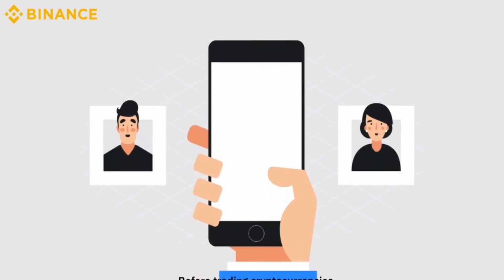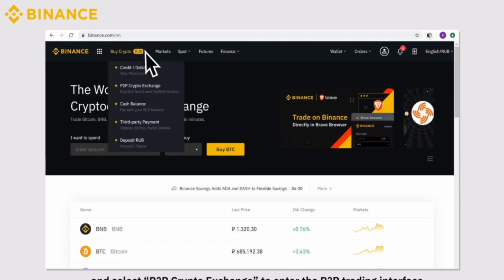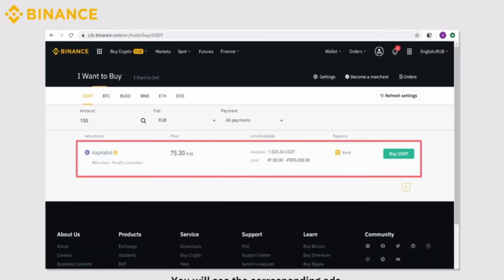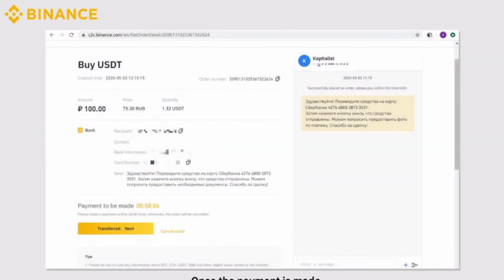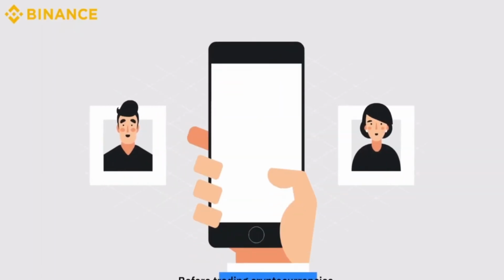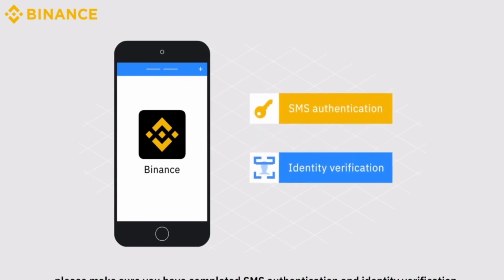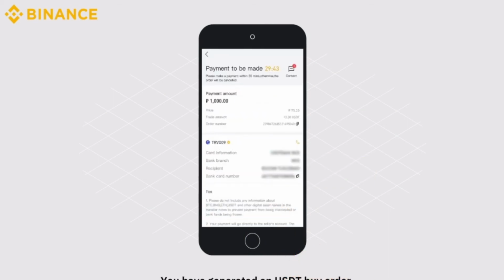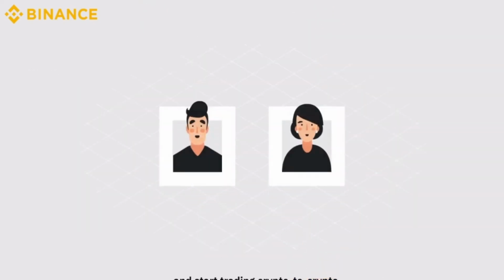How to Buy Bitcoin in any country and make money (Binance p2p)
Do you want to start making money trading Bitcoin via peer-to-peer in Nigeria, but you don't know how? Keep reading this article, we tell you everything step by step in this guide!

Whether you're interested in Bitcoin trading for the first time or you’re simply looking for a method to cash out your cryptocurrencies in an easy, fast and secure way without paying commissions, Binance P2P is the best option you can find in Nigeria.

The goal of this channel is to help anyone and everyone earn money though Bitcoin!

I have generated thousands of dollars in crypto currency and this channel is for any one who wants to learn how to do the same or just learn about crypto as whole!